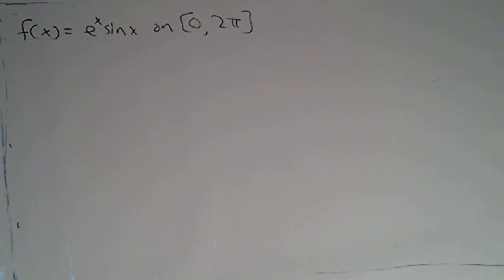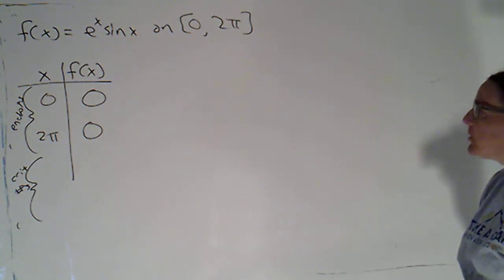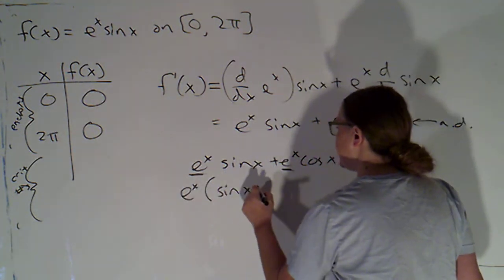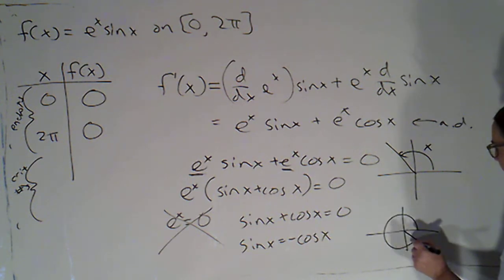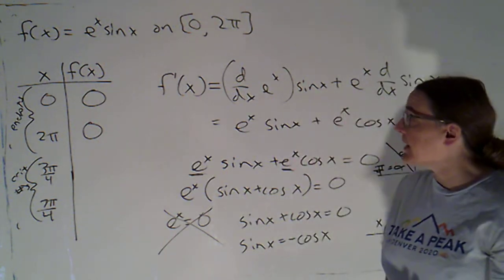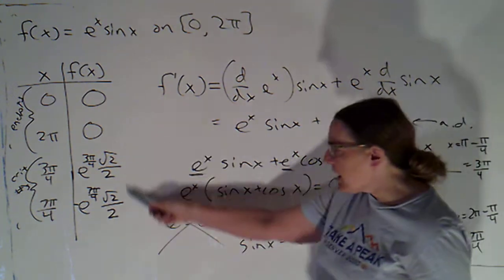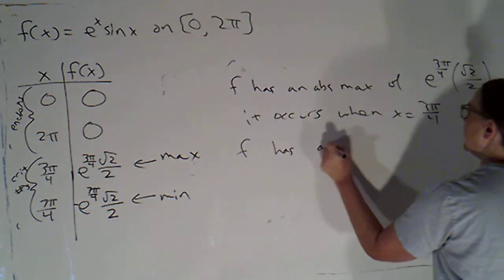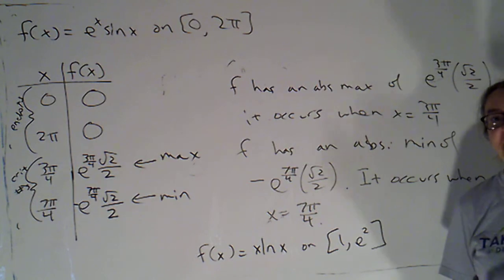3A 4 1 part 5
An example using the Extreme Value Theorem.